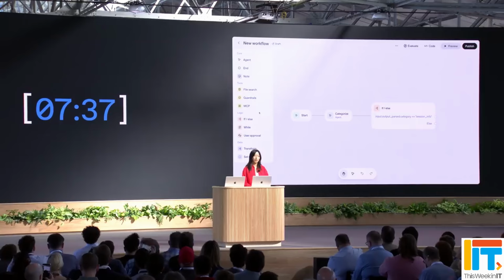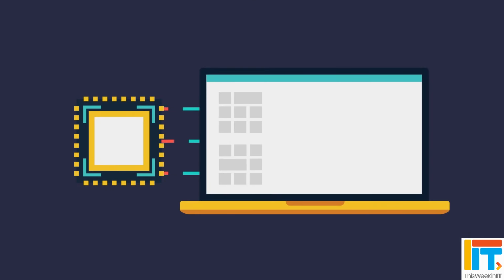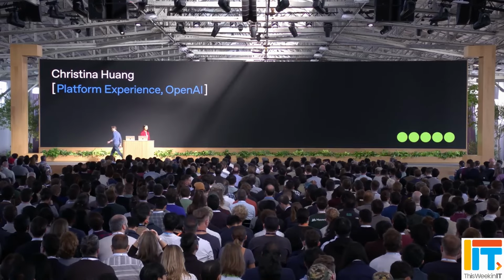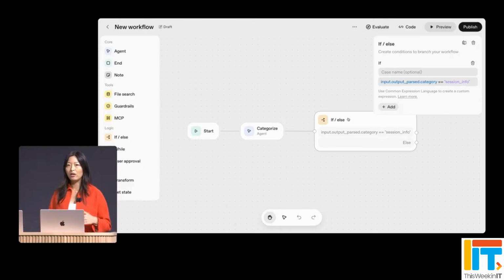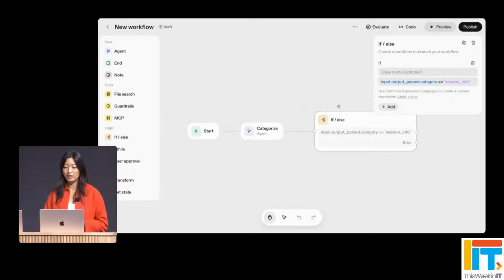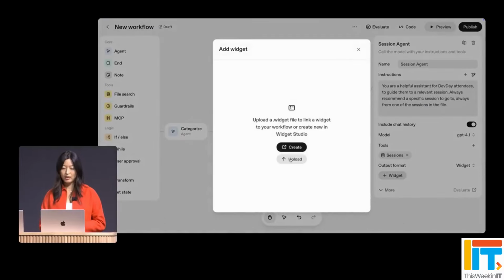From AgentKit to Azure Meltdown: Top Stories for Microsoft IT Pros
OpenAI just dropped a toolkit for building AI agents—AgentKit. It promises to revolutionize the use of AI agents in the workplace. Also this week, Microsoft quietly announced it will start moving your oldest emails into the archive but then changed their minds. And a Kubernetes crash knocked out Azure Front Door and Microsoft Entra, leaving admins scrambling.

⌚ Time stamps
00:00 - Start
00:50 - OpenAI AgentKit
06:16 - Exchange Online archiving
07:55 - Azure Kubernetes crash